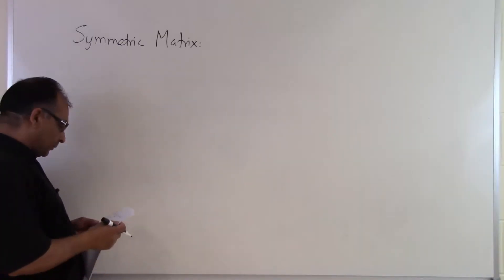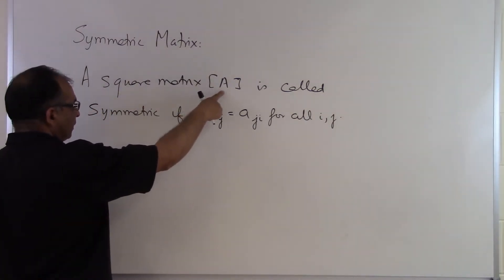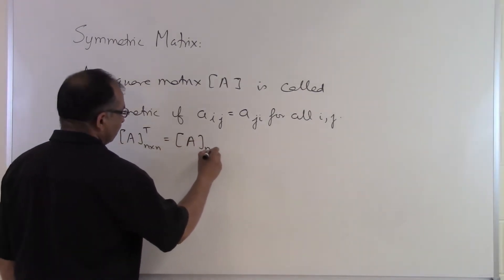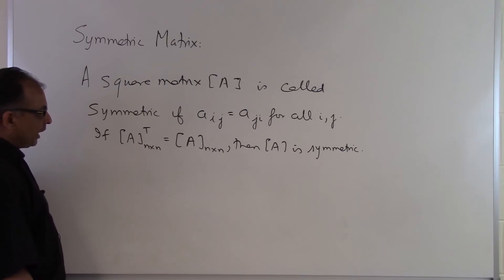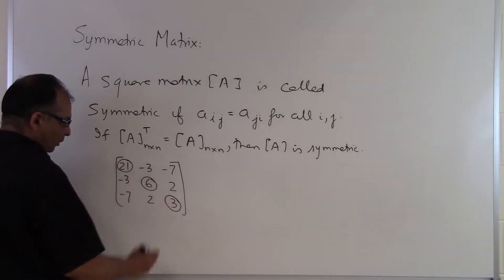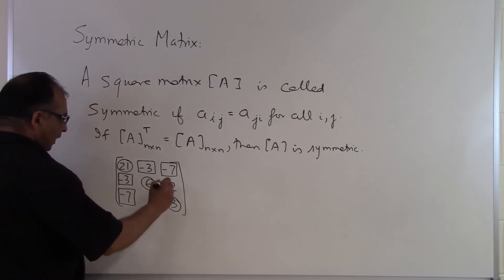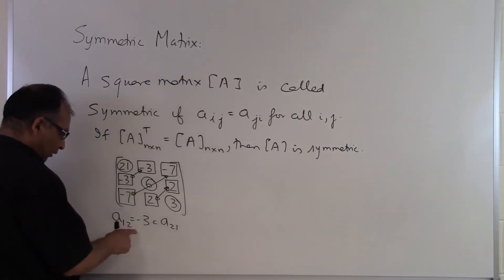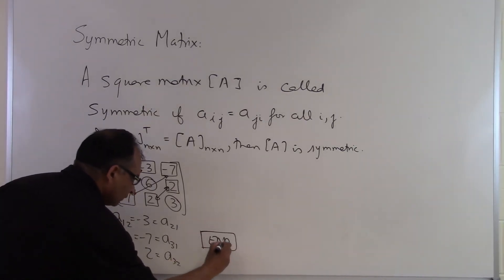Chapter 04.04: Lesson: Symmetric Matrix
Learn what a symmetric matrix is. For more videos and resources on this topic, please